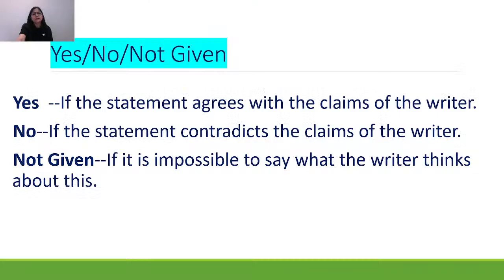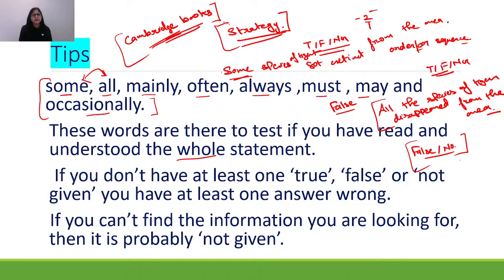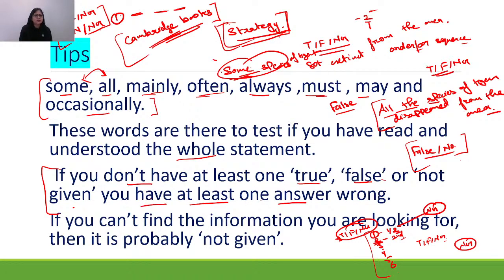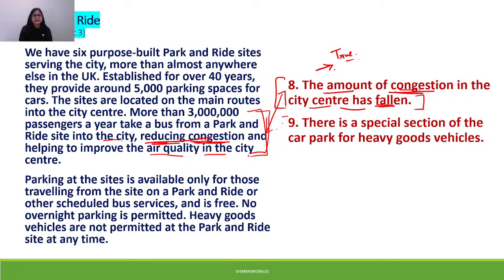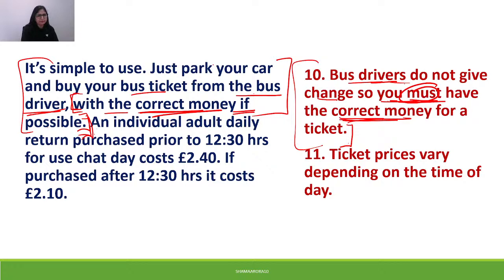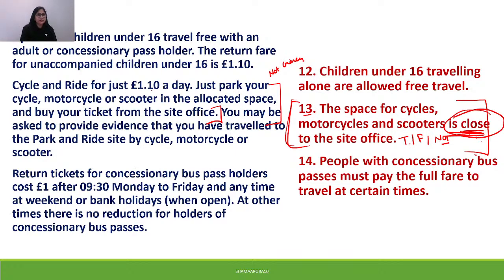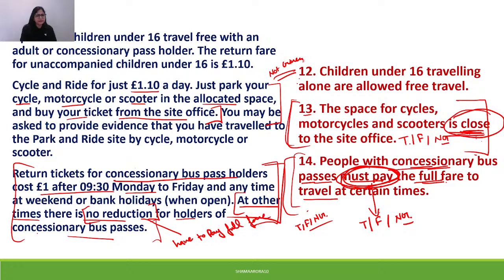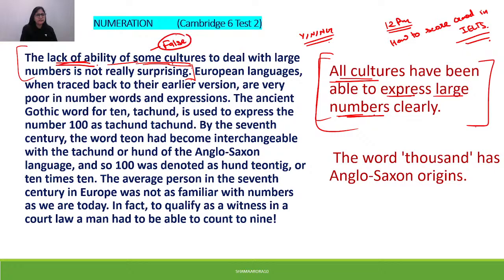IELTS Reading : Strategy for True/False/Not Given | Savayam Prabha | Unacademy IELTS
In this session, educator Savayam Prabha will be discussing "IELTS Reading : Strategy for True/False/Not Given"

Call Savayam Prabha's team on  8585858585 and take your IELTS Preparations to the next level.

➤ About the Educator:  I have been working as an IELTS Trainer for more than 12 years.I scored 8.5 bands in IELTS and cleared Central Teacher Eligibility Test.

You can enroll to Unacademy Subscription and get the following benefits:
1. Learn from your favourite teacher
2. Dedicated DOUBT sessions
3. One Subscription, Unlimited Access to Live Online Classes and Videos
4. Real-time interaction with best-in-class teachers
5. You can ask doubts in live online classes
6. Limited students in each Class
7. Download the videos & watch them offline

Feel free to spread the word – share the videos with your friends and classmates.